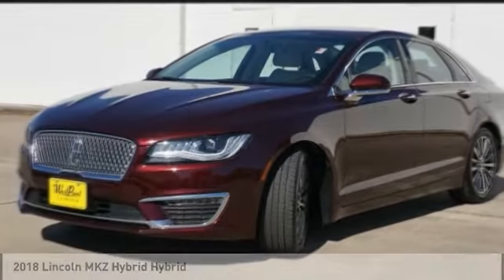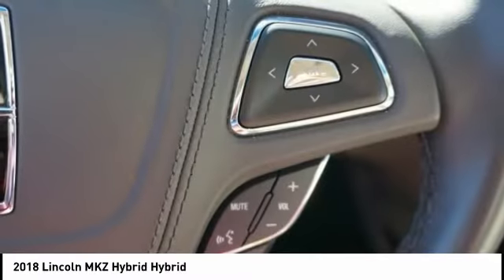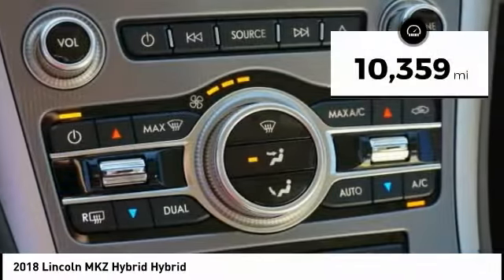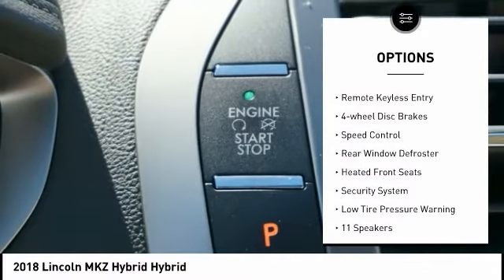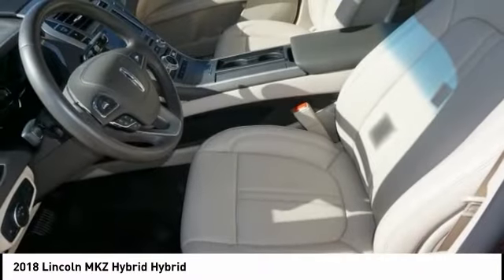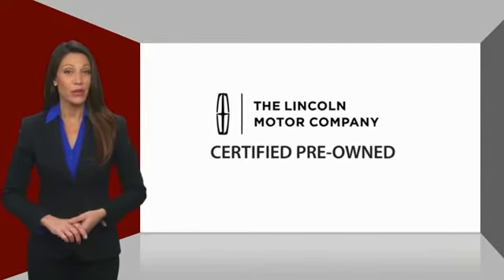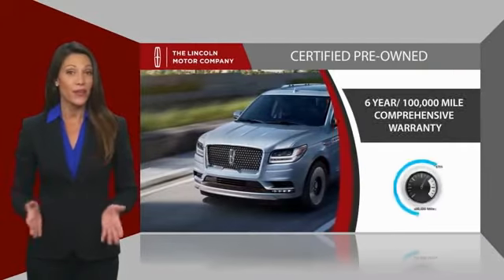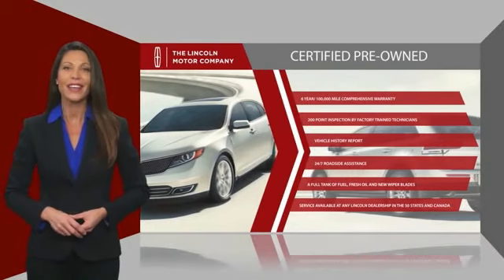2018 Lincoln MKZ Hybrid Houston TX CP25495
2018 Lincoln MKZ Hybrid Hybrid

CARFAX One-Owner. Clean CARFAX. CERTIFIED. AWESOME DEAL.